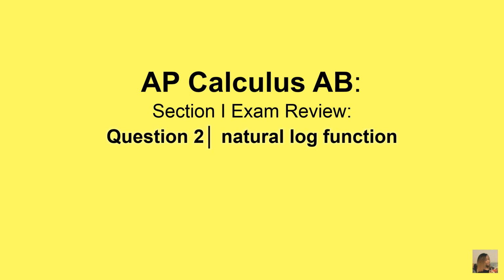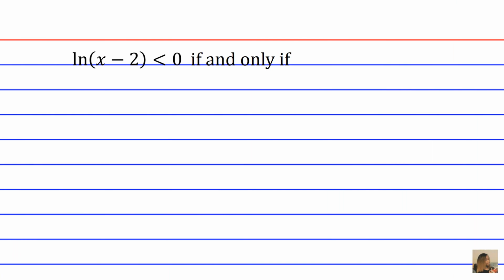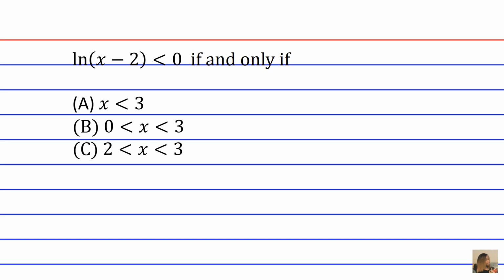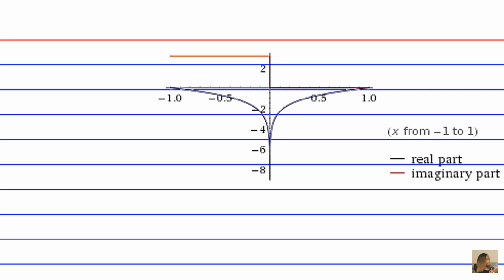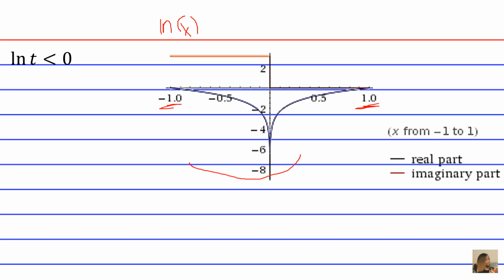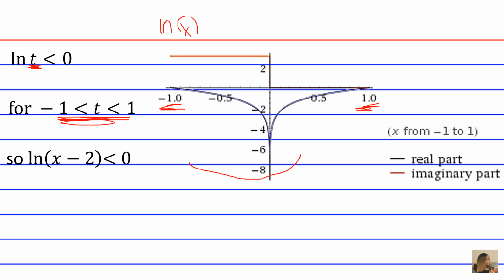AP Cram│ Calculus Exam Question 2│ Nautral log function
Question 2 The AP Calculus Exam Review│ Natural Log function

IF YOU DON'T FEEL LIKE SITTING THROUGH THE ENTIRE VIDEO PLAY IT ON DOUBLE SPEED!!! (IN SETTINGS TAB wheel on the lower right-hand-side) AND LISTEN CAREFULLY!!!...YOU'LL LEARN SOMETHING...SORRY IN ADVANCE FOR MISTAKES AND HAPPY STUDYING!!!